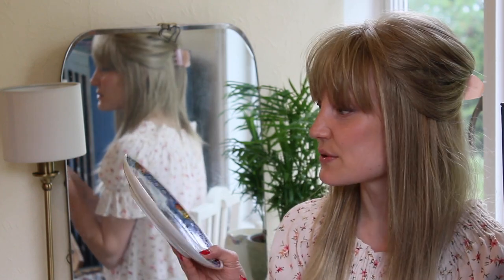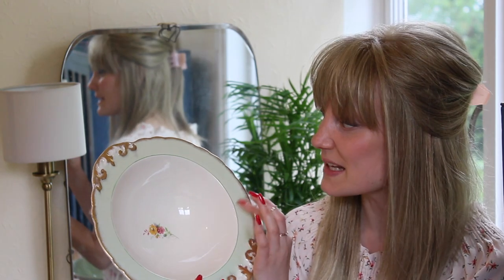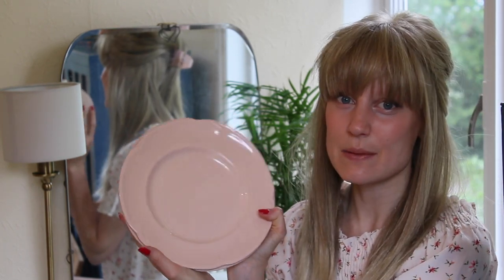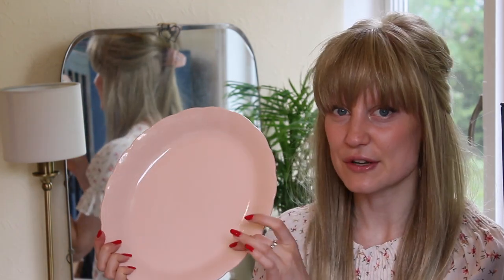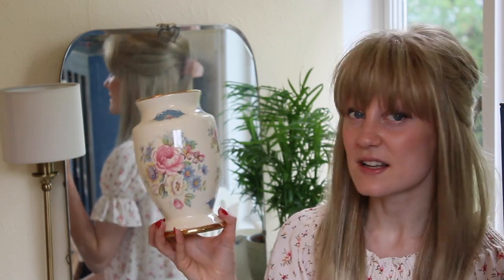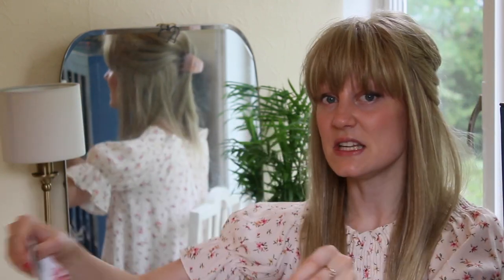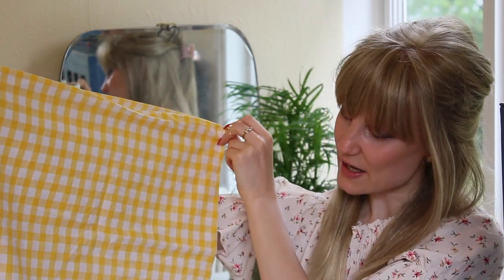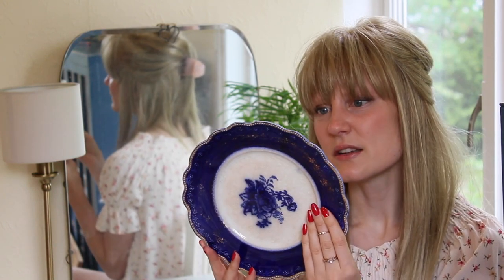Car Boot Sale Haul | Summer 2017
A new car boot sale haul, filled with lots of new homeware pieces I've collected over the last few weeks!